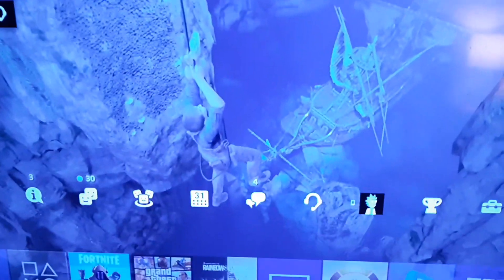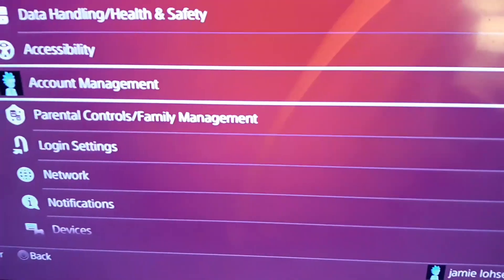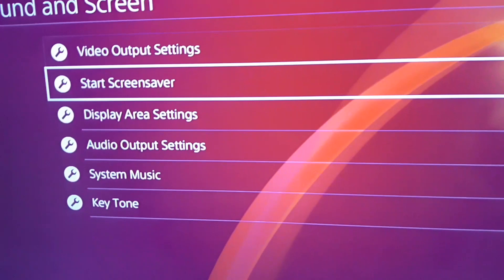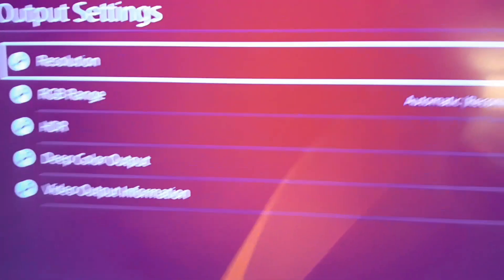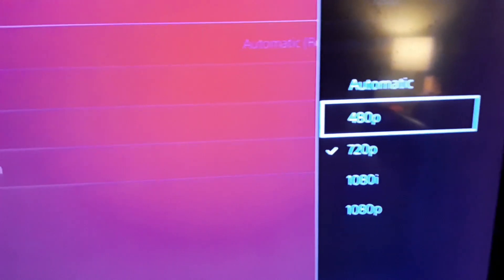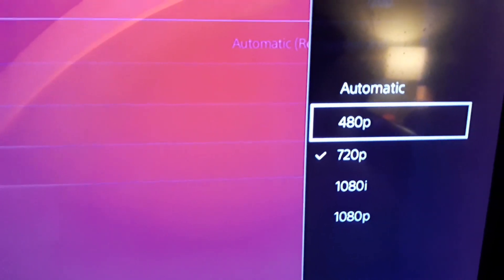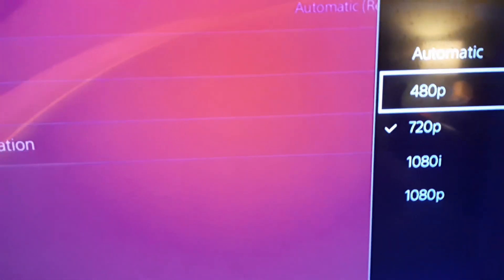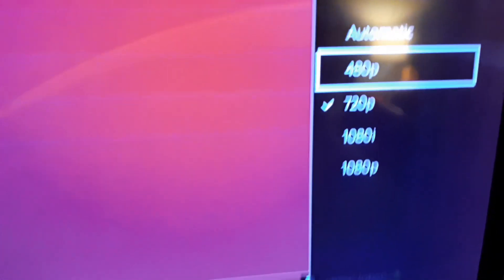How to get stretched resolution fortnite PS4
Today guys i will be showing you guys how to get stretched resolution on fortnite ps4